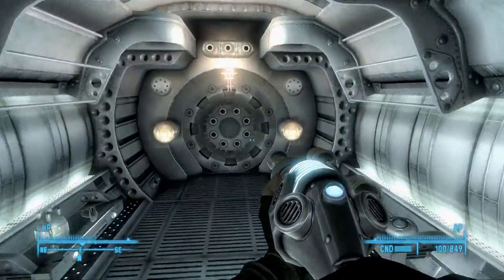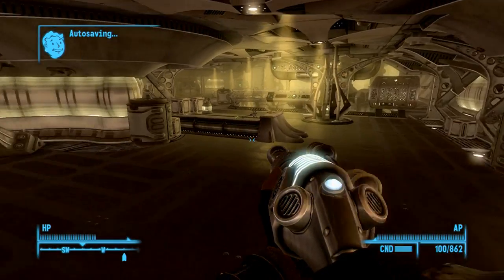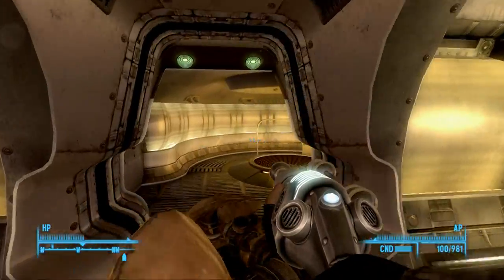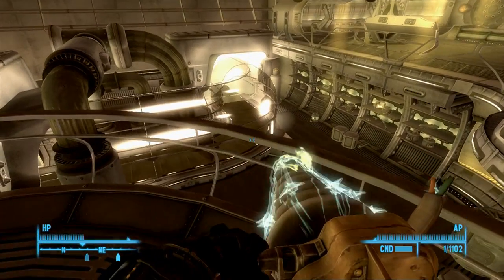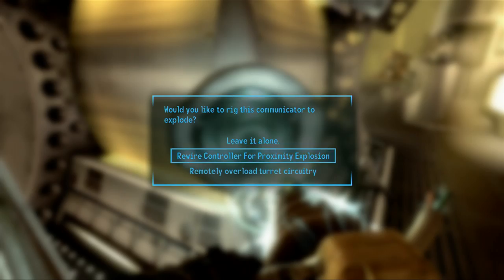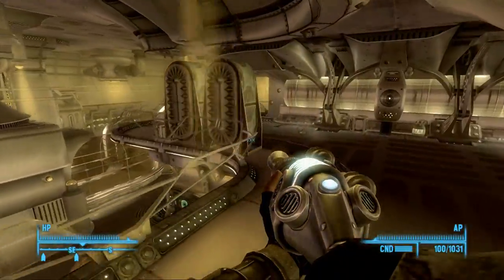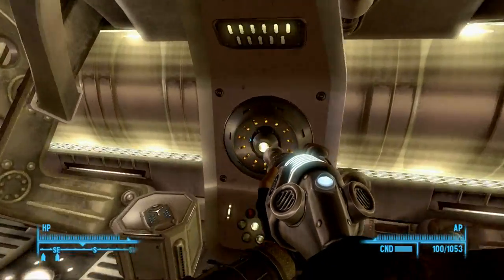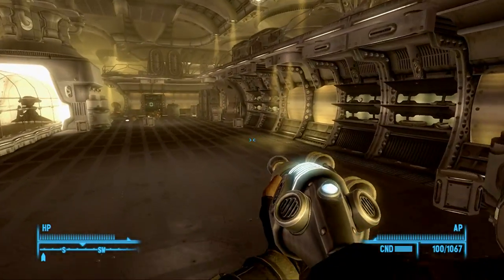Fallout 3 - Fallout 4 HYPE - Episode 38 - Getting Stuck WOOT!